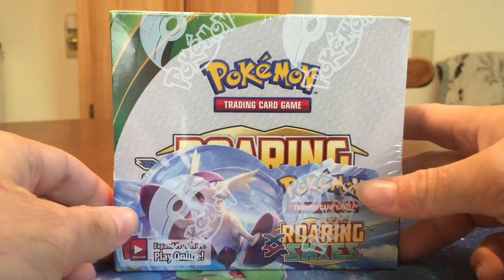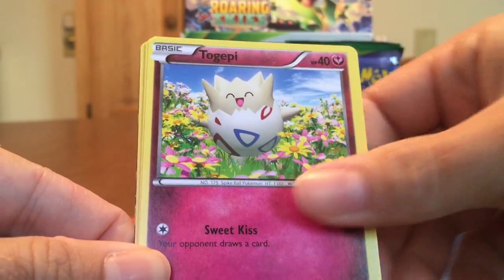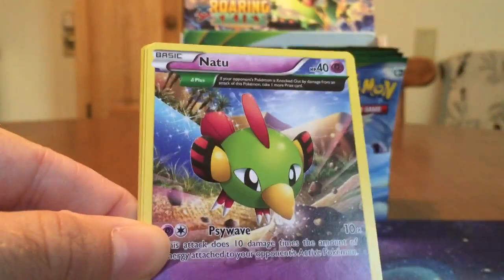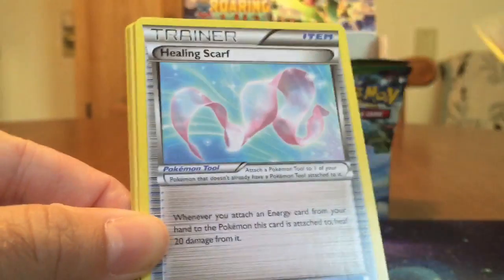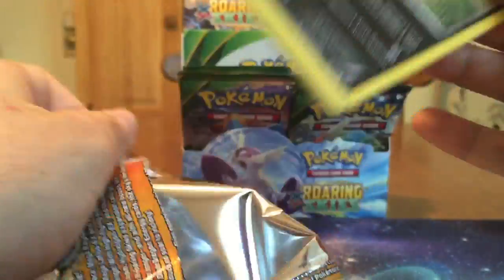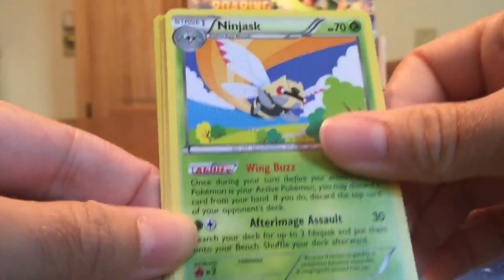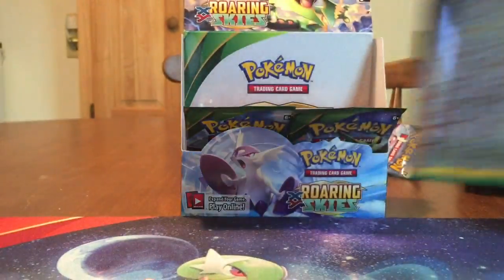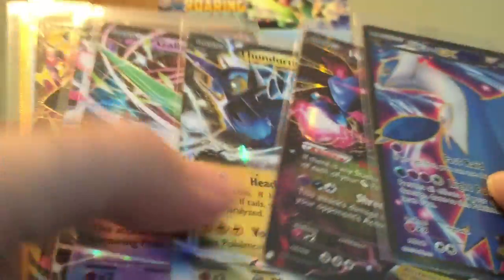Pokemon XY Roaring Skies Booster Box Opening - (THE BEST AND FIRST ROARING SKIES BOX ON YOUTUBE!)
Please give that like button a good hard push for me ;).  Stay awesome.

pokemon tcg
pokemon trading card game
pokemon tcbm
pokemon deck profile
best pokemon card opening
pokemon cards
happygengar
gengar
ptcgo
pokemon deck profile
pokemon box opening
pokemon tin opening
pokemon tcg battle
pokemon match
pokemon battle
pokemon booster box opening
Pokemon carta
pokemon kort
pokemon kaarten
pokemon kaart